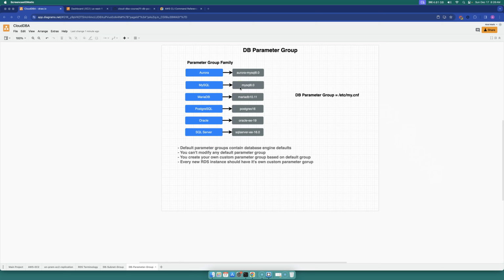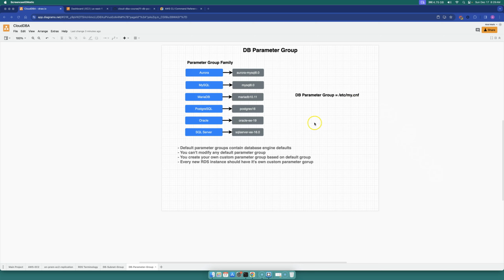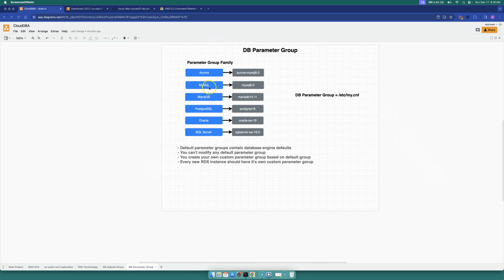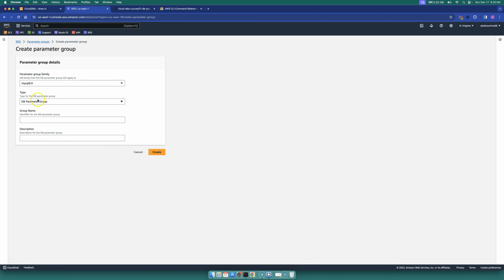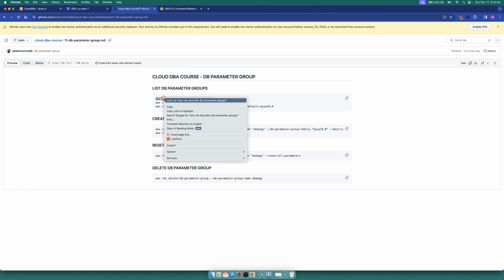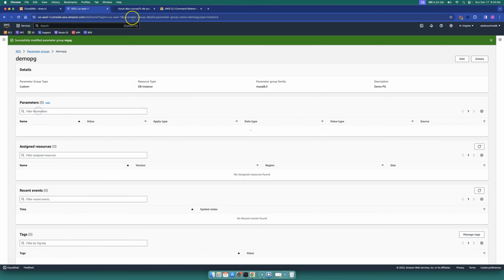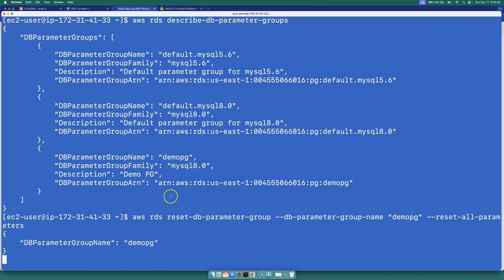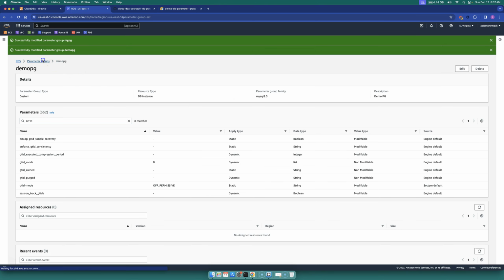AWS RDS Cloud DBA | What is Amazon RDS DB Parameter Group?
In this video, I will first explain what is RDS DB Parameter Group, why we need it,  and then show how to create it.
This video snippet has been taken from the "AWS Cloud DBA".
Course offered by
Course taught by: Abid Malik